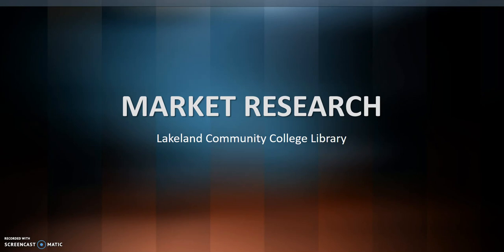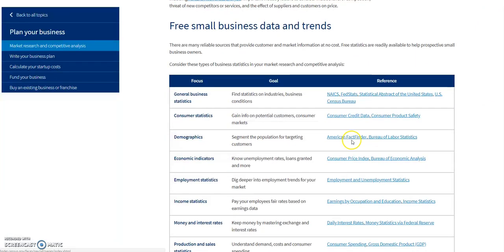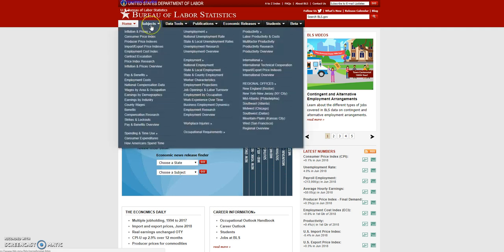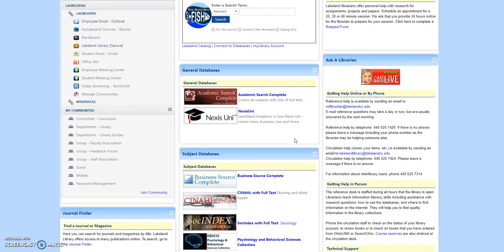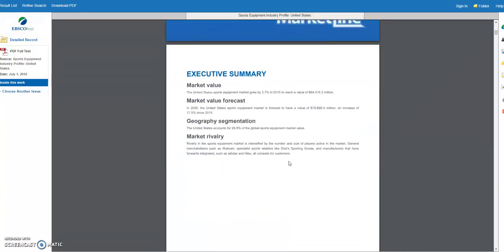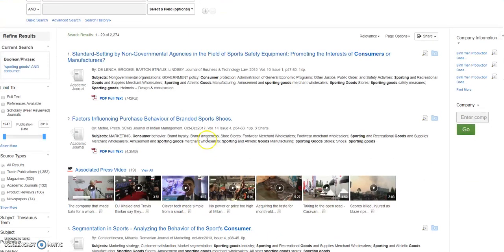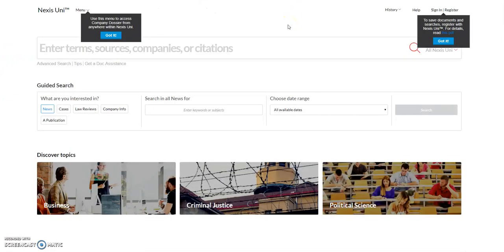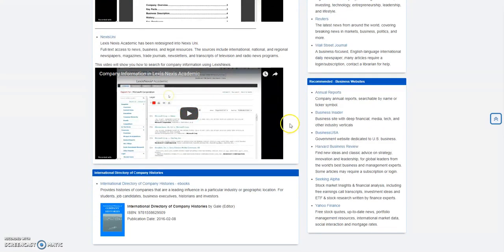BUSM 1640 Market Research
This short video will discuss the basics of market research for students of BUSM 1640.